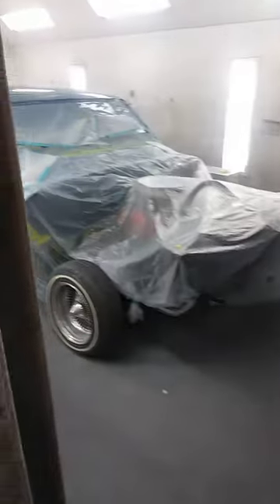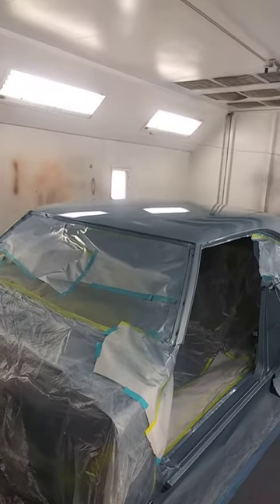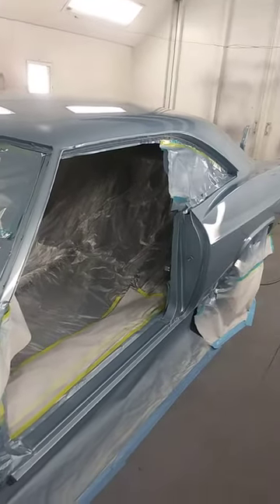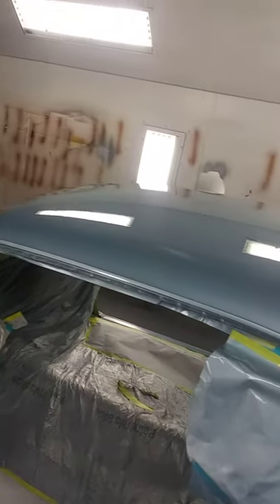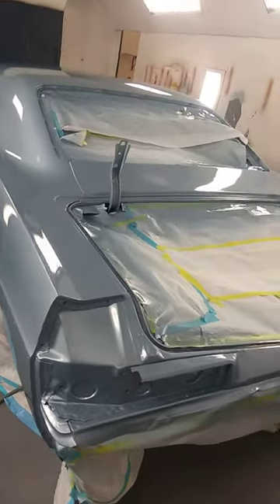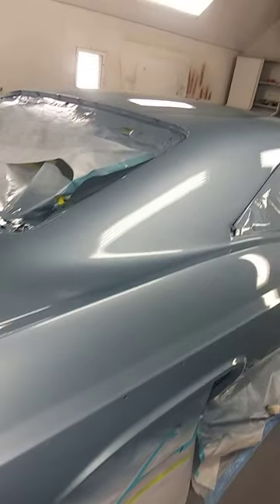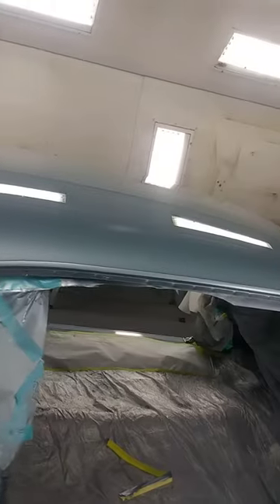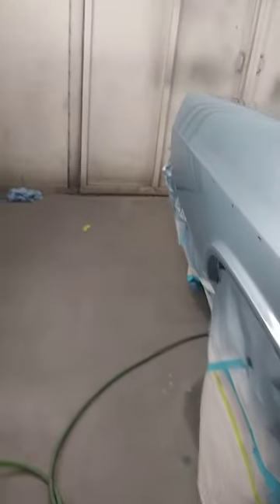66 impala painted